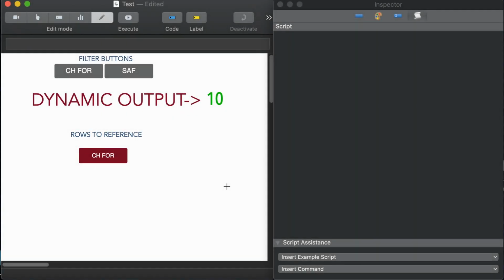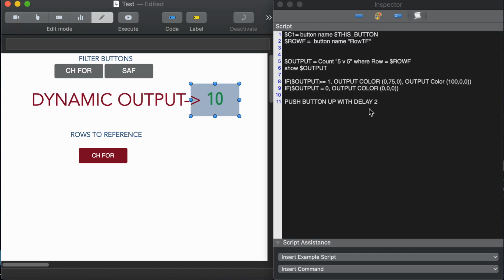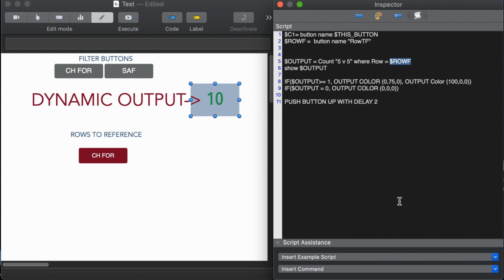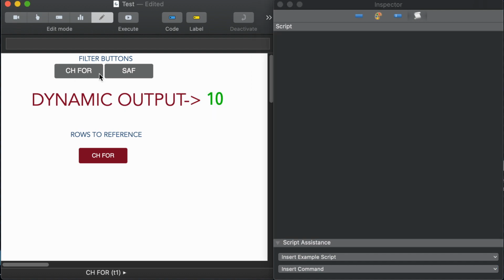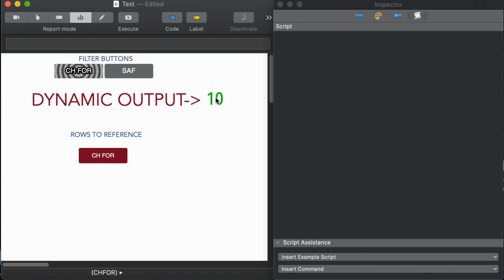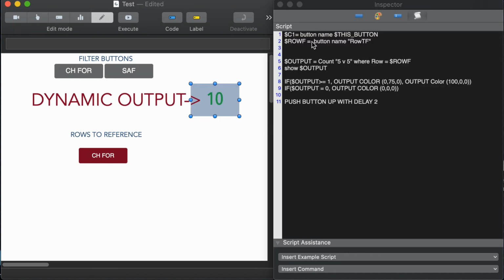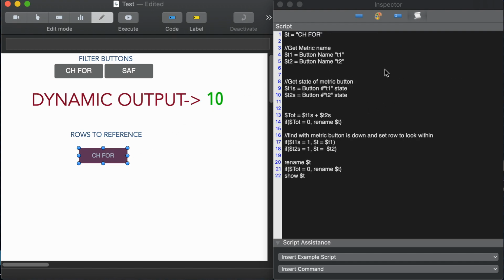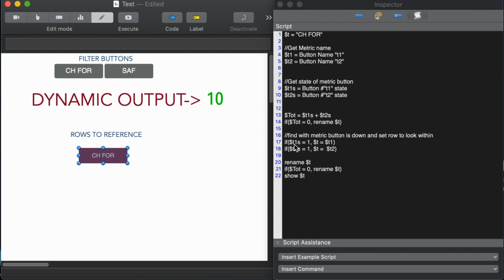Scripting Dynamic Rows in Hudl SportsCode Output Windows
Scripting for dynamic code rows is something that fundamentally changed the structure of my Output Windows in Hudl SportsCode forever.

Welcome to my quick tutorial on an advanced scripting technique that I utilize in Hudl SportsCode for scripting with dynamic rows! Implementing this into your HudlSportCode Output Windows is a great way to maximize their potential.

📱 Social Media 📱